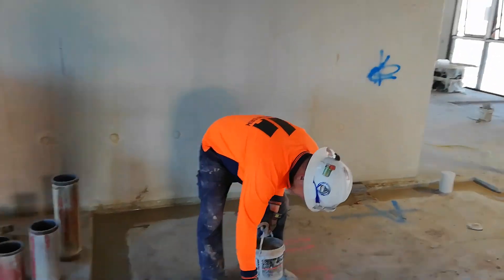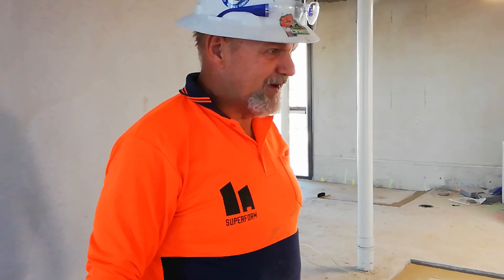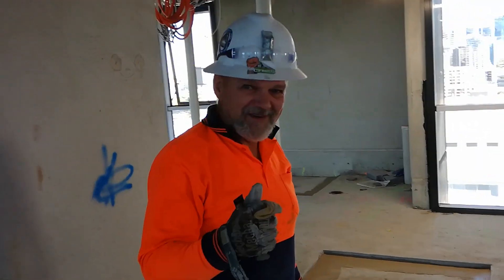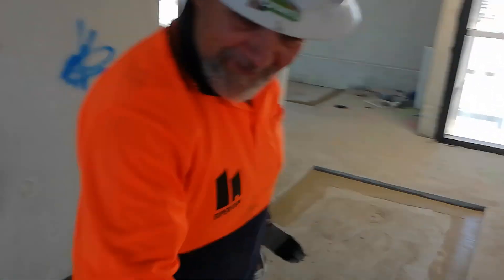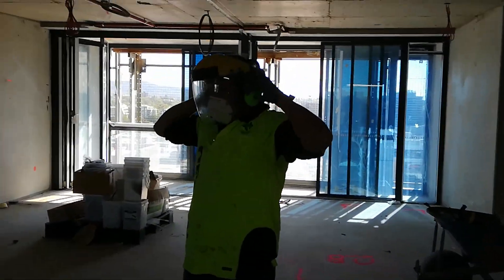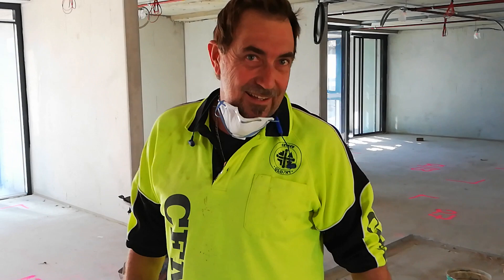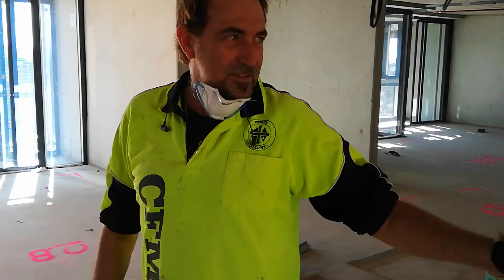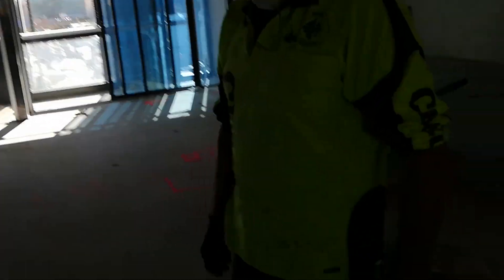Utopia Brisbane Frank and wazz, this is how you modify concrete.